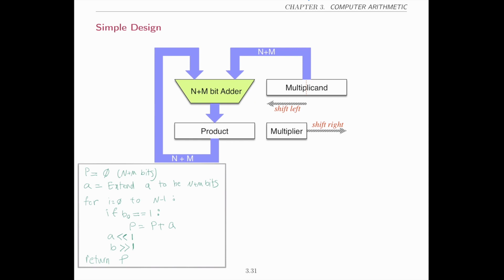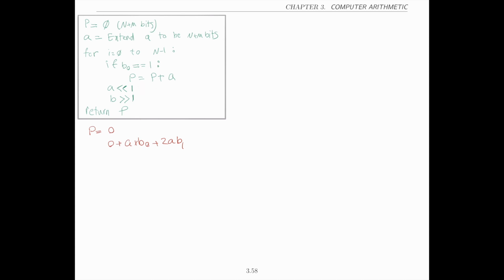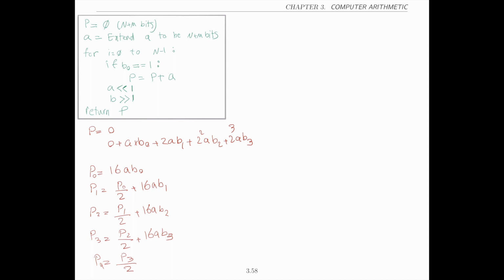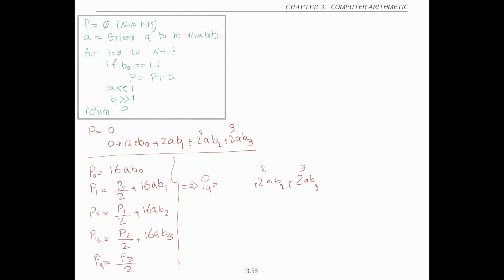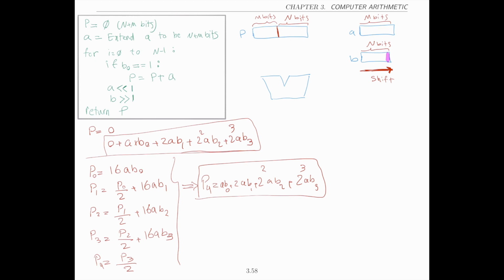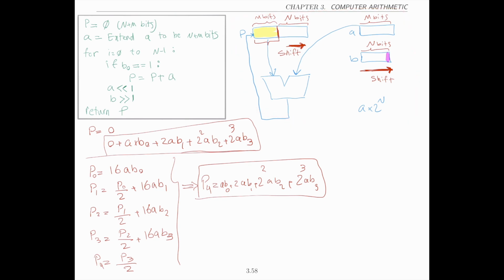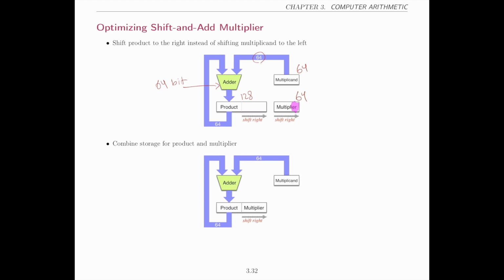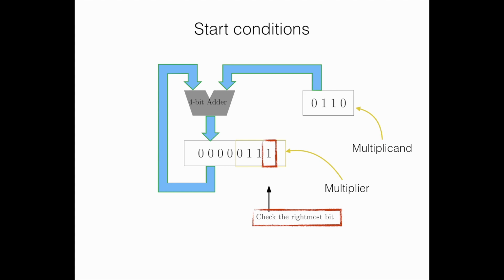Chapter 3 - S3E2 - Optimizing the simpler multiplier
We cover:
- A new algorithm that shifts P instead of the multiplicand.
- Improved designs with smaller registers and smaller adders.